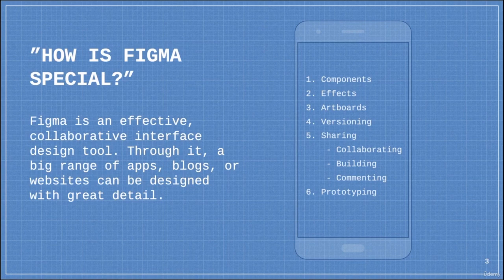1) Welcome to the Course + User Interface Overview